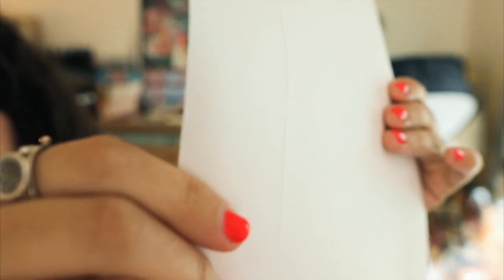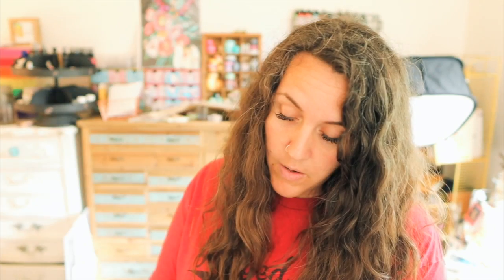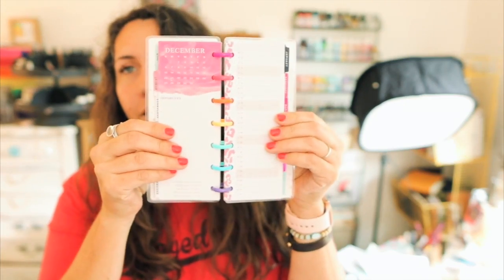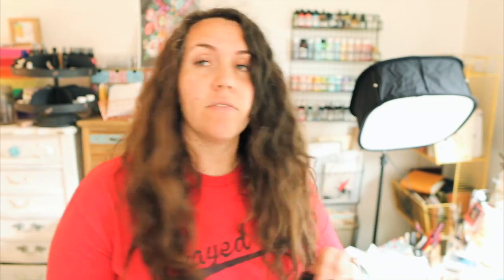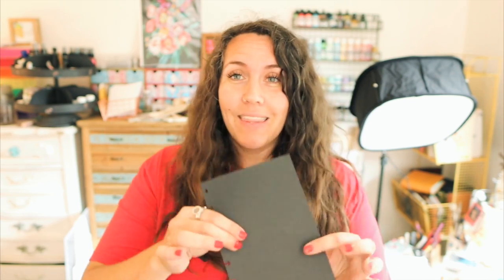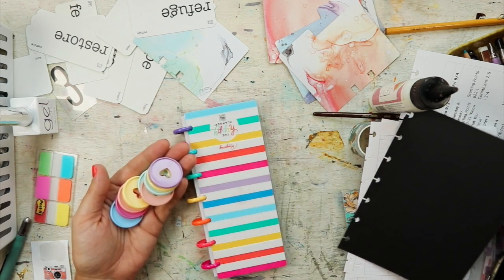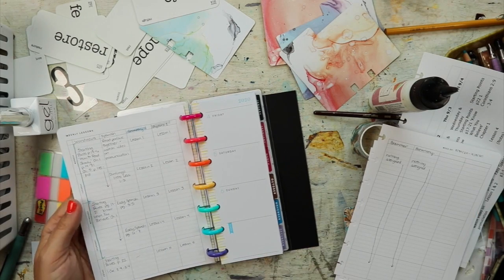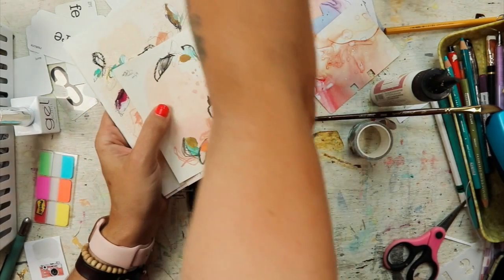Mini Mini Planner, Art & Sweet Friends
Hey Y'all!
A little vlog for ya with a bit of all the things...including a mamma cocoon. :)

Piece of Paper from Hobby Lobby is out of stock online so try to find some in your local store...if ya have a local store... Favor, Jesus.

xoxo

I have not been paid to refer these items, but they are just things that I use and love and y'all ask me for anyway. :) This program along with ads on my videos and the generous support of my patrons allows me to continue providing free videos to you here on YouTube.*